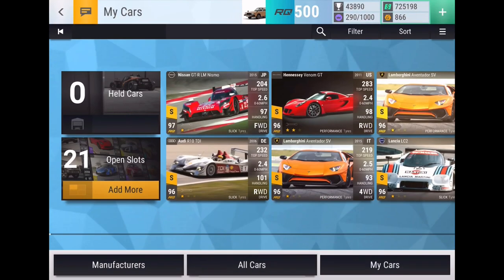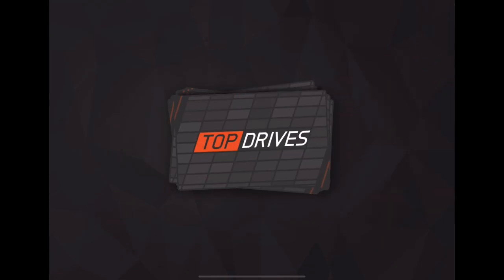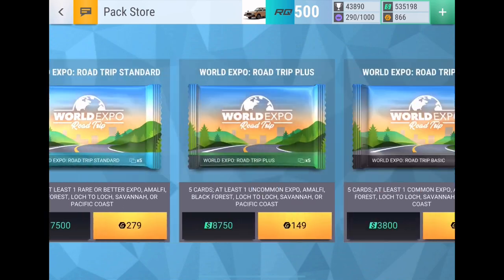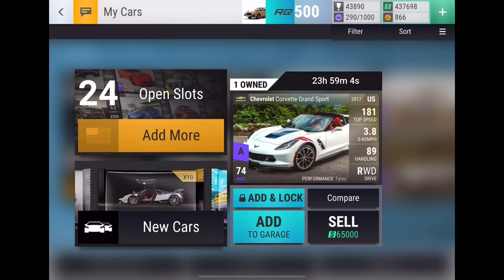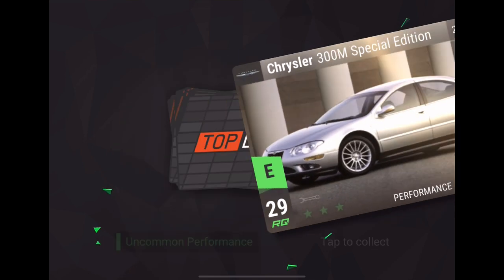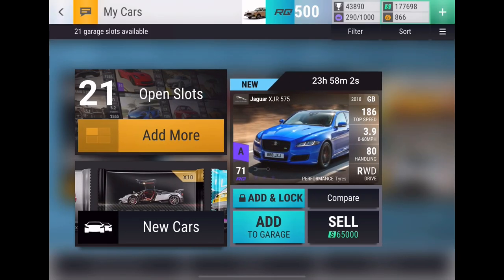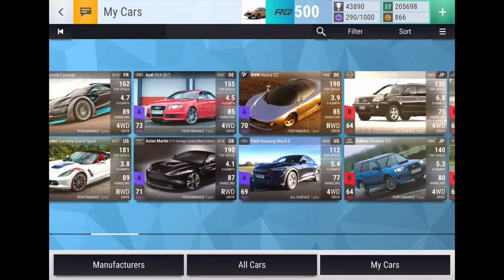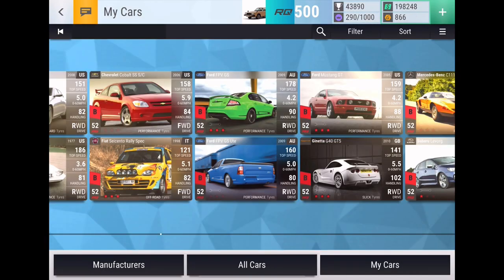MY BEST 5X CERAMIC EVER! (Top Drives 500K Pack Opening)